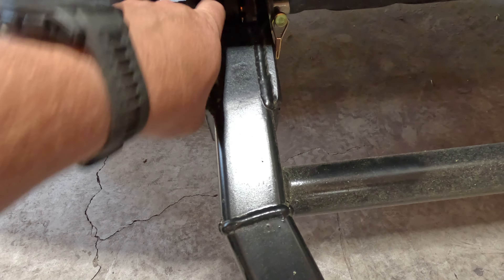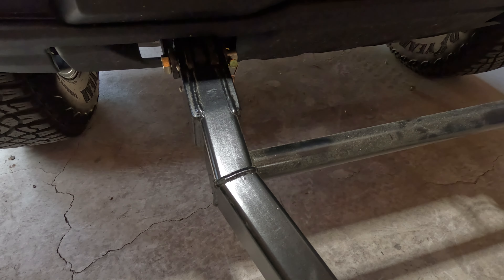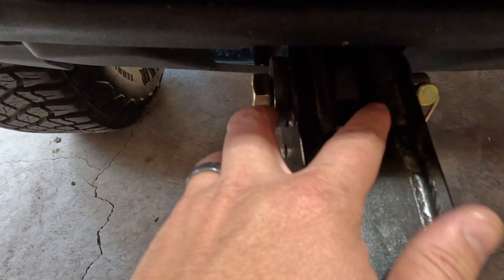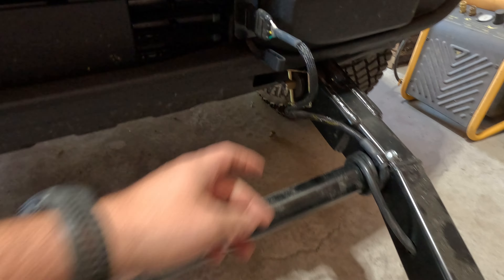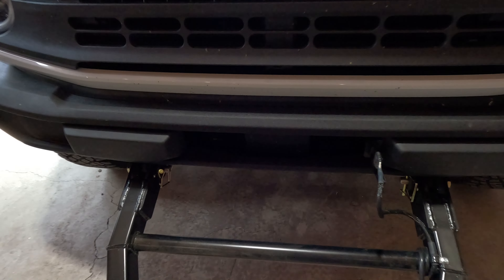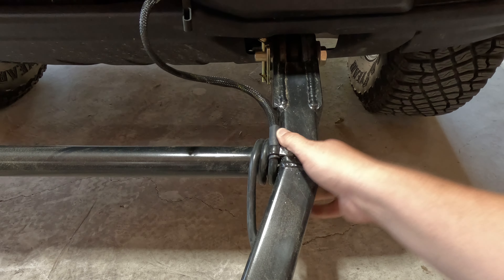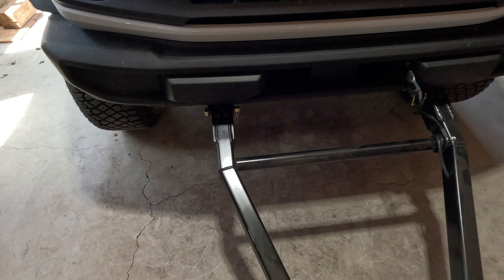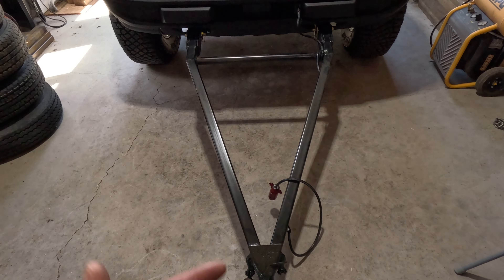New Ford Bronco CUSTOM Flat Tow Bar - DIY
A quick overview of the flat tow bar we made for the 2023 Ford Bronco. This is a custom application made to tow the Ford Bronco behind a motorhome. I hope it helps with those ideas or gives you an idea of what to look for.